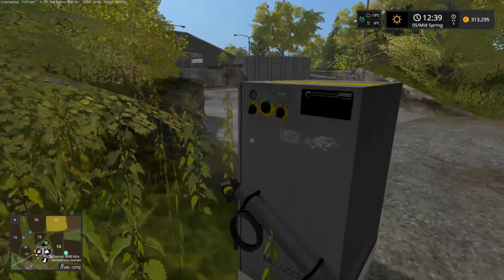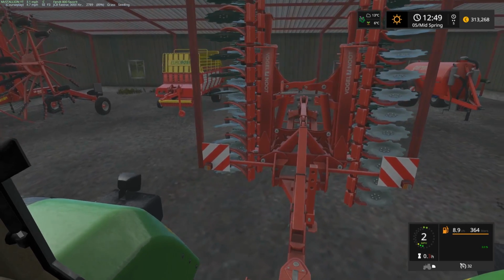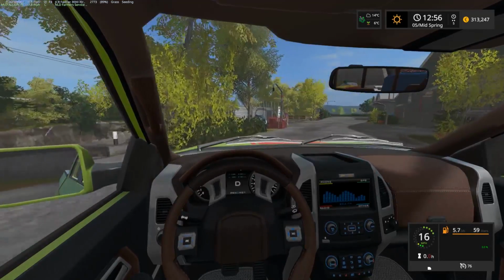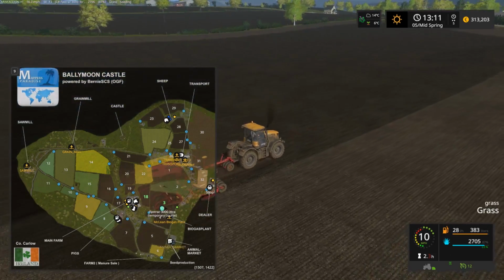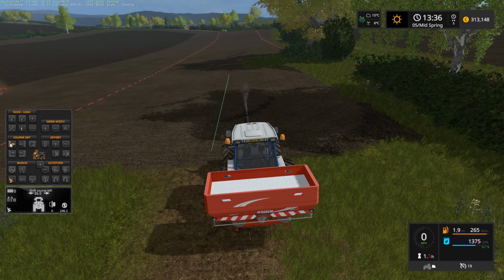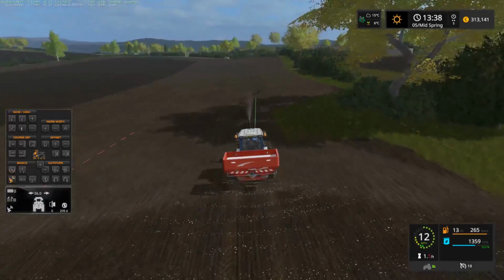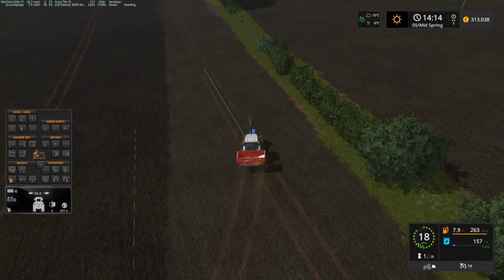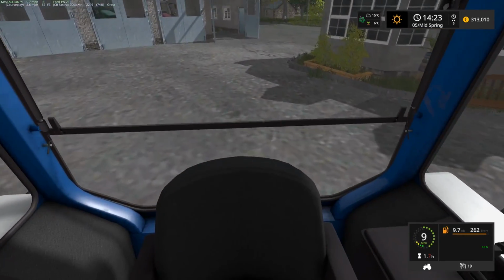Farming Simulator 17 - Ballymoon Castle - Episode 8| SEEDING GRASS FOR OUR SHEEP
EP 08 - Ballymoon Castle - SEEDING A GRASS FIELD!

Hello Everyone,
Welcome to Ballymoon Castle Map.

Today we continue our Let's Play Series on a great looking map!
The map is set in Ireland. It's very realistic in detail and also features many
hidden secrets to be uncovered!

Today we find out that Courseplay can work really well when planting a crop into the field.

We will try use CoursePlay but if we struggle then we can use the GPS mod to help us.

We are using Courseplay to do all the hired work for us.
I also show and explain how I use courseplay in my games.
I show you how to set up a course.
I hope you find it helpful if you're getting stuck.

Mod Contest Entry

McSTALLION YT DISCORD

Come Join the community! IT'S TOTALY FREE!!!

MCSTALLION YT DEDI SERVER DETAILS

Server Name : McSTALLION YT DEDI NITRADO.NET

Game Password: ZGFH34D

Continental Europe

8 Slots

MOD DOWNLOAD LINK IMPORTANT!

Also, can I just say A BIG THANK YOU TO YOU GUY'S AND GIRLS...
Without your support, I would not be here today.
I hope you all enjoyed this episode and I hope to see you in the next.

Thank's for watching, please consider in leaving a LIKE and SHARING this VIDEO too.

P.s IF WE CAN GET 1000 SUBSCRIBERS ON MY CHANNEL I WILL DO FORESTRY WORK IN FS 17!!!
    I WILL GIVE YOU 2 HOURS MAYBE MORE I DONT KNOW.
    ONE THING I DO KNOW IS I HATE FORESTRY WORK IN FARMING SIMULATOR!
    IT DOES NOT FEEL RIGHT!
    ONLY AT 1000 + SUBS!

Happy Gaming

McSTALLION YT